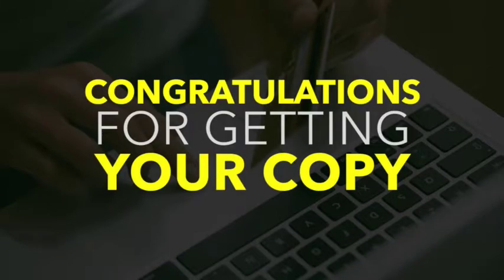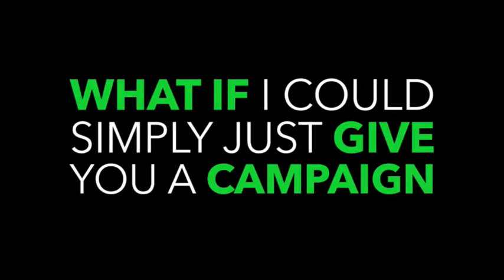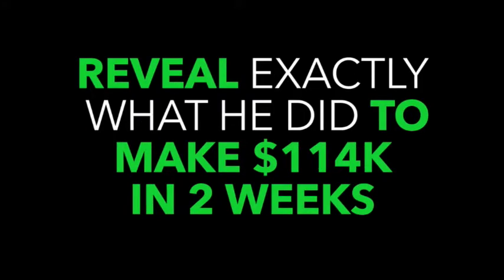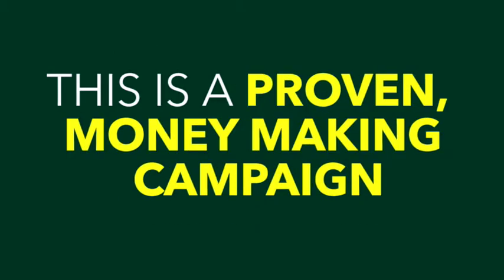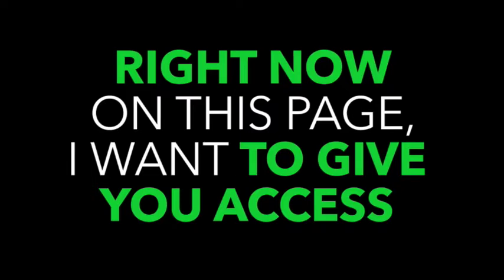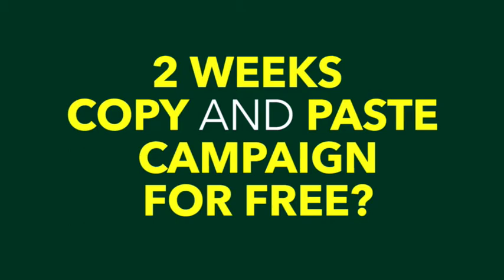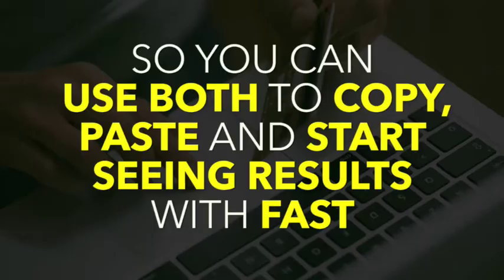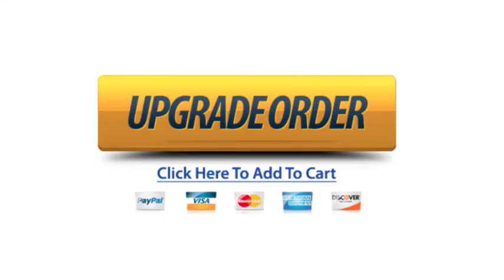END 114k upsell sales video